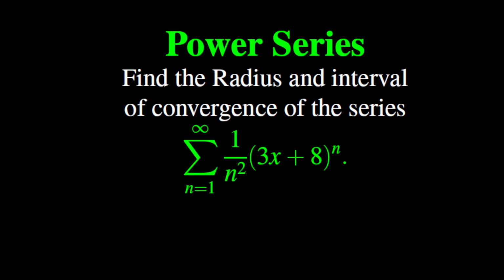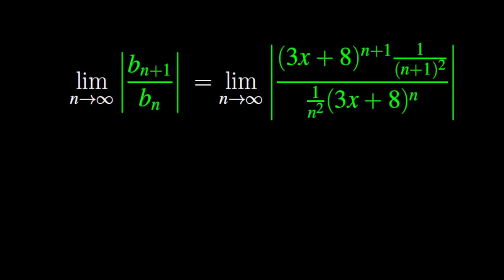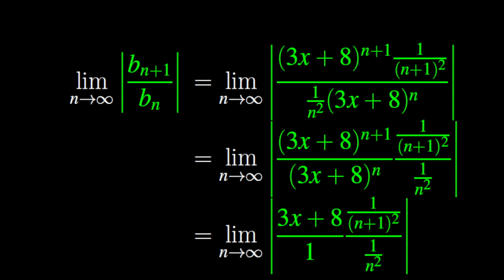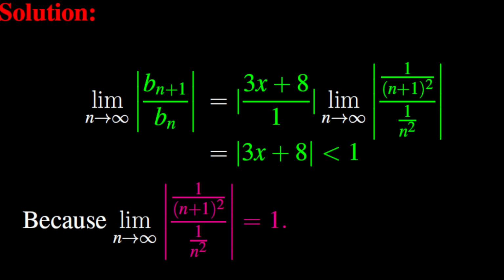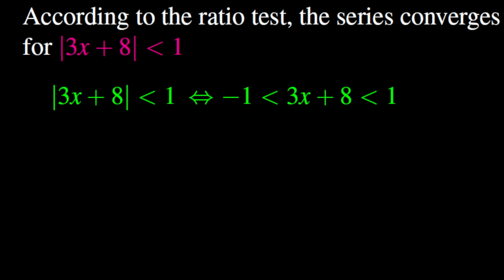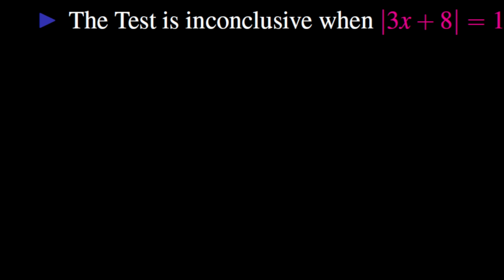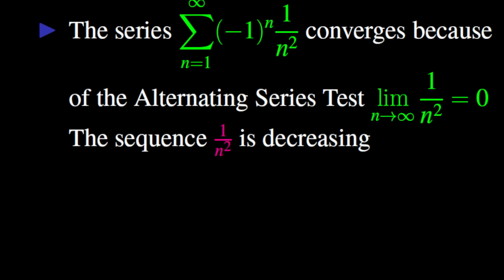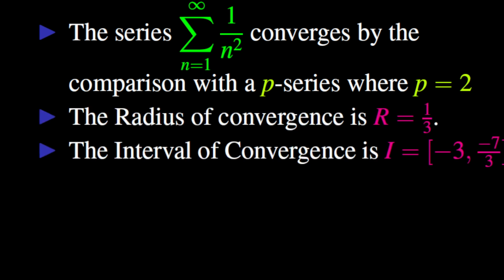Power Series, Radius, and Interval of Convergence of the series sum (1/n^2)(3x+8)^n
Power Series
Find the Radius and interval  of convergence of the series
 sum (1/n^2)(3x+8)^n